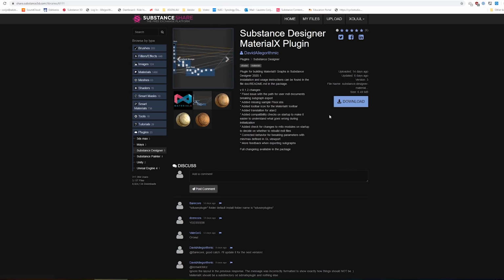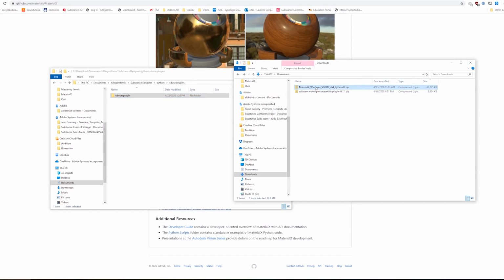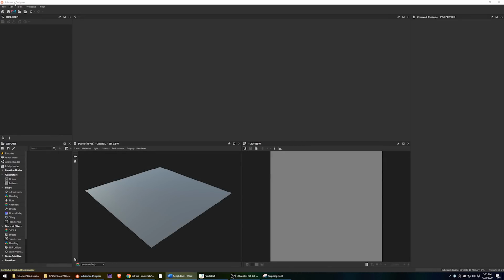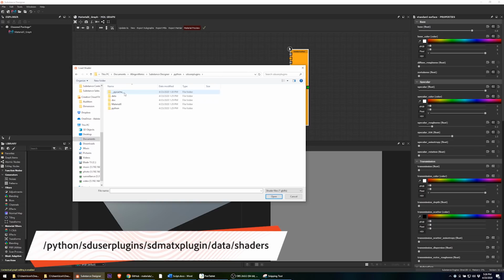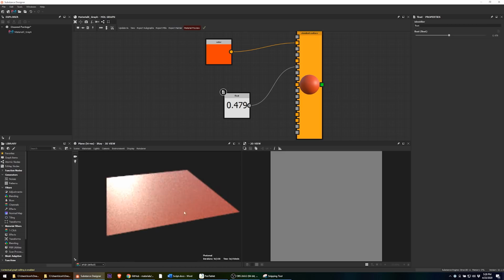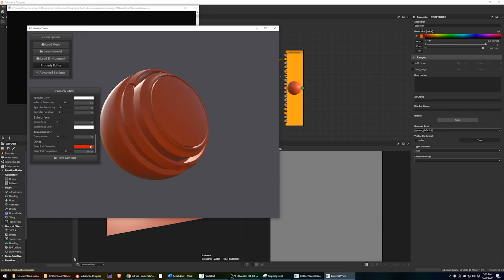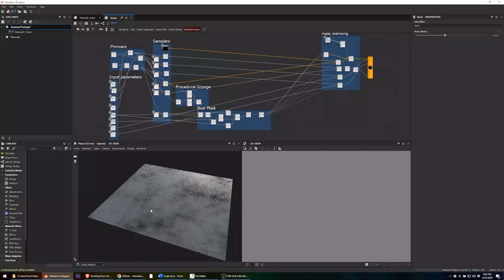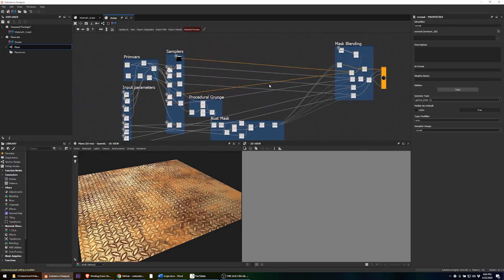Getting Started with MaterialX in Substance Designer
MaterialX is an open standard for material and shader transfer between applications, created by Lucasfilm. In this video you can learn how to install the MaterialX plugin for Substance Designer, how to create a first graph, and where to find the example files.

BB8 mesh and textures are copyright Lucasfilm, used with permission.